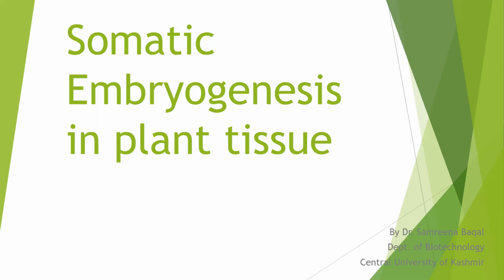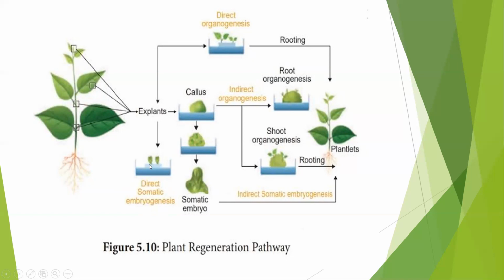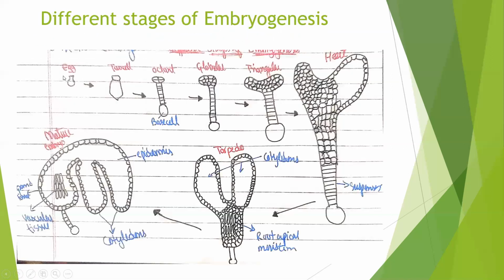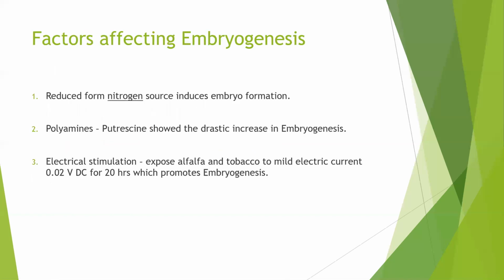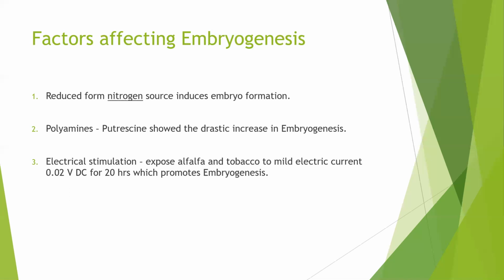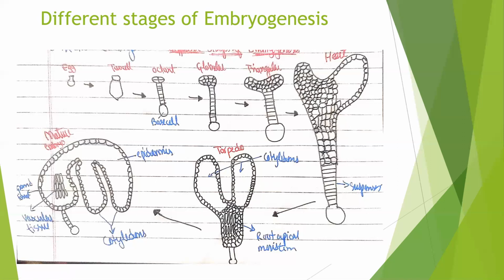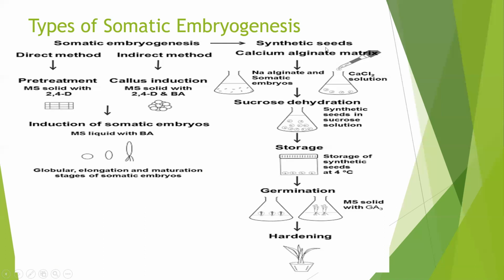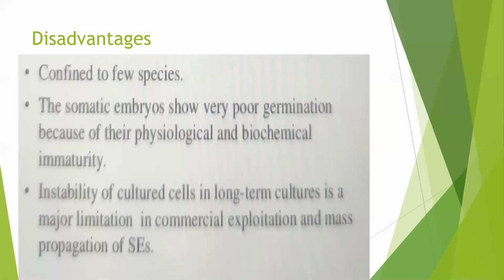Somatic embryogenesis in plants